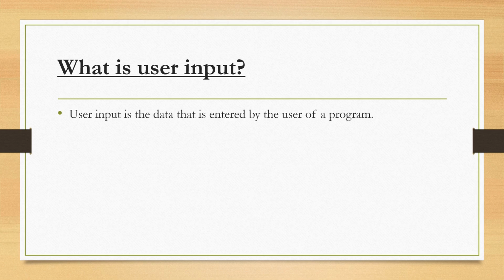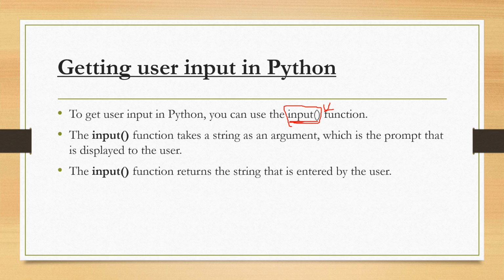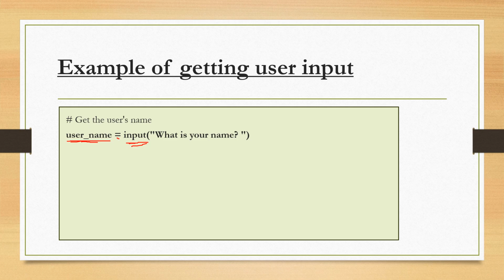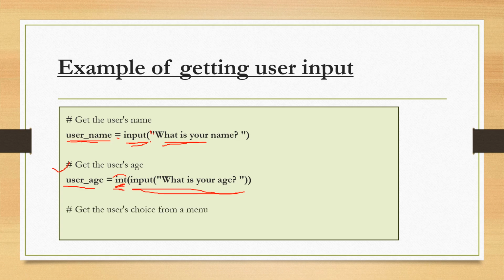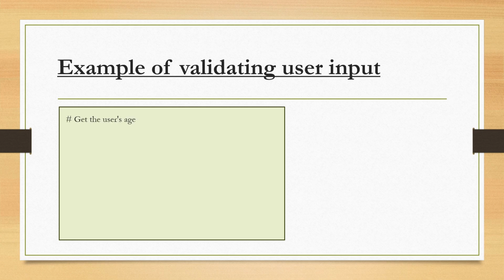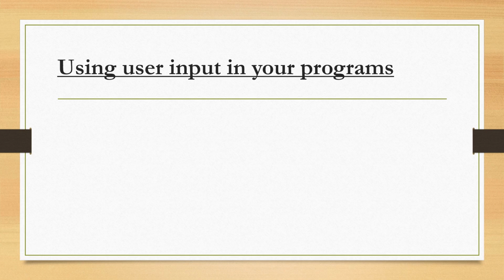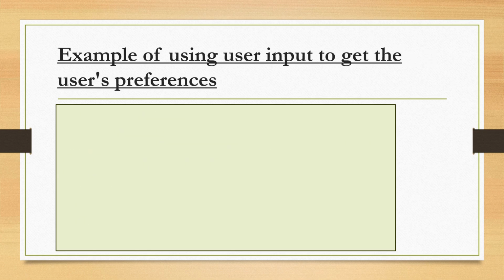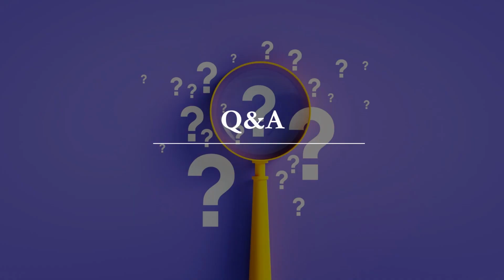User Input in Python | Learn Python for Beginners in 2023: The Complete Tutorial